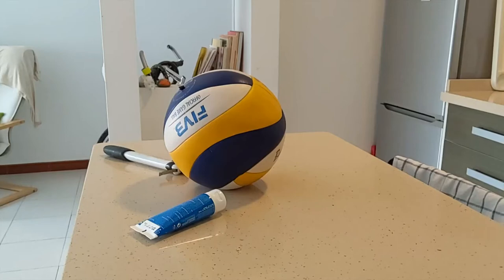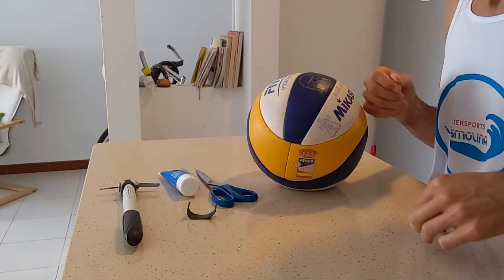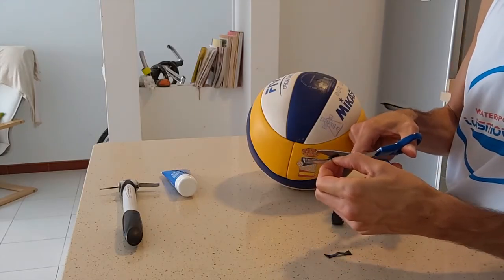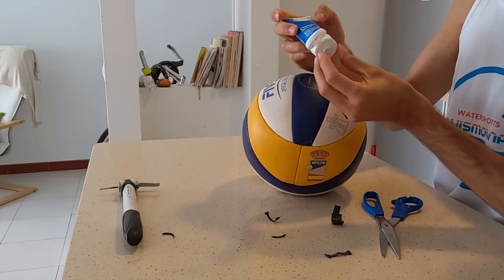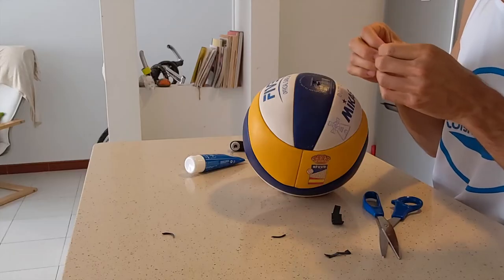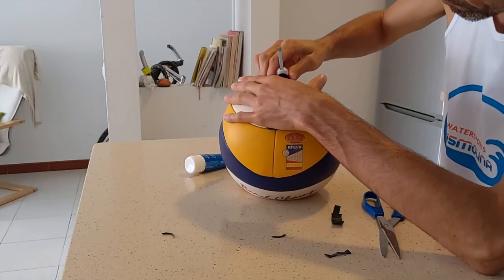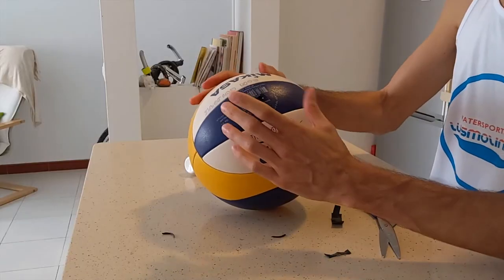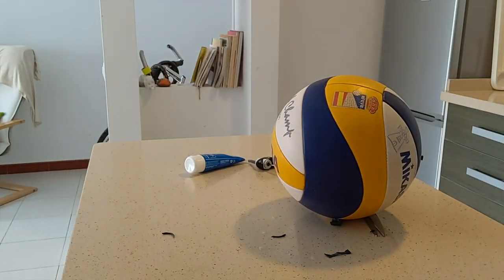Fixing a Leaky Valve in Any Ball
This video explains a simple and virtually costless method to repair valves leaking air in any ball.